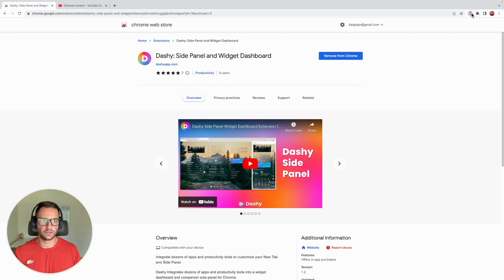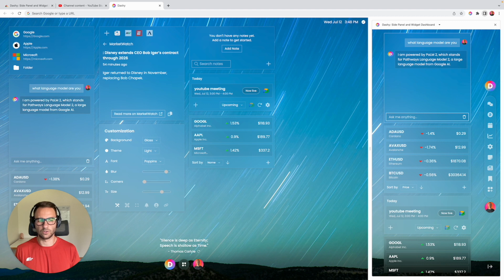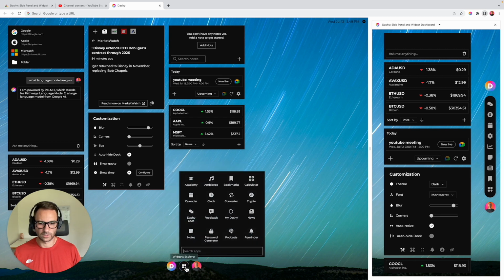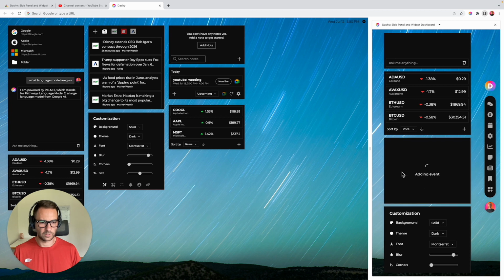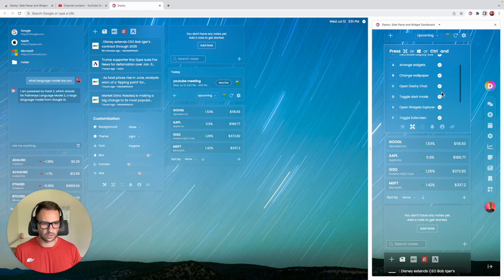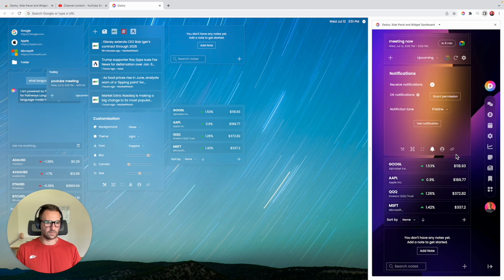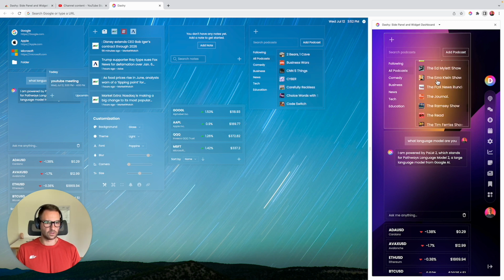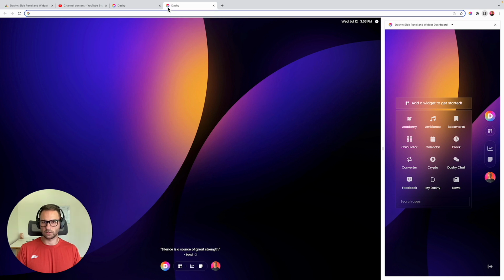How to use the Dashy Side Panel and New Tab Extension for Google Chrome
What is Dashy? Dashy is a side panel and new tab widget dashboard extension for your Google Chrome browser. Access dozens of widgets in the side panel of your browser while still surfing the web across dozens of new tabs. Quickly create up to 3 profiles or pages and switch between them for a custom widget dashboard experience on your new tab start page.

Try Dashy for free today and turn the tools and apps you love into widgets that are accessible from your Chrome side panel and new tab homepage. Staying organized and on task has never been easier!

Learn more about Dashy at:

 - The Dashy Academy is continually improving our community's knowledge of side panels, new tabs, dashboards, widgets, homepages, and how to use them effectively.

 - The Dashy Blog is where you can find compelling articles covering topics like working from home, the workplace, offices, productivity, efficiency, college, students, software development, startups, and much more!